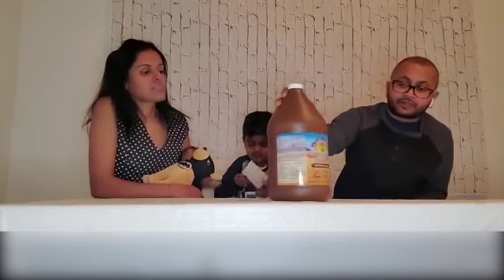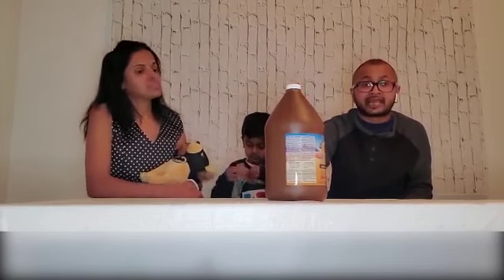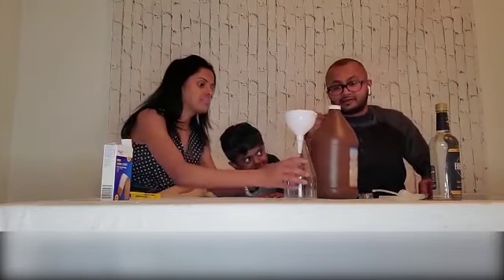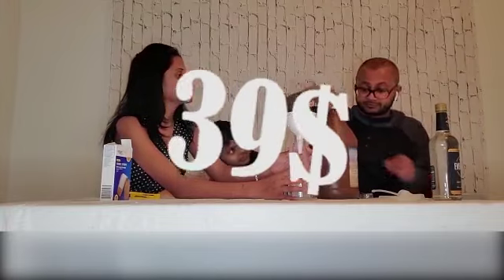Hand Sanitizer Gel Recipe and Latest Covid 19 Update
In today’s episode, we’re sharing our favorite“ Hand Sanitizer Gel Recipe and the Latest Covid 19 Update.”

Some hand sanitizers contain ingredients as scary as the germs they protect you from, so why not make your own from ingredients you choose?

This activity makes for a great diy project for the entire family to create and discuss the importance of hand sanitizer. You'll save money, protect yourself from germs, and can share  with family and friends!

Be sure to follow along with Michael till the end as he discusses the latest covid-19 update and how its affecting Canada.

Stay blessed,

-Shyans Funtopia

Tech used in this video:
1. Cannon EOS REBEL SL3
2. Comica CVM-V30 LITE Video Mic
3. Standard Tripod
4. Edited on Adobe Pr & Ae